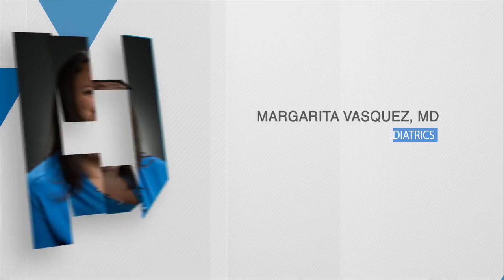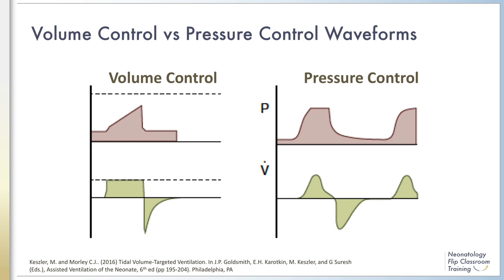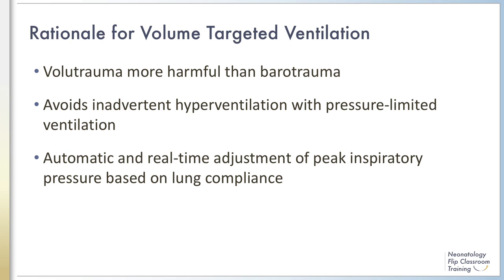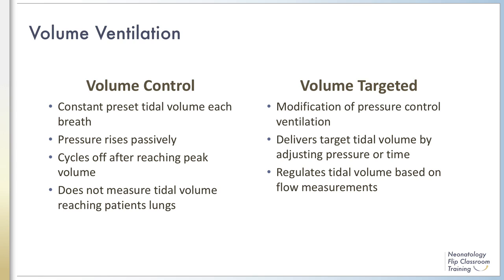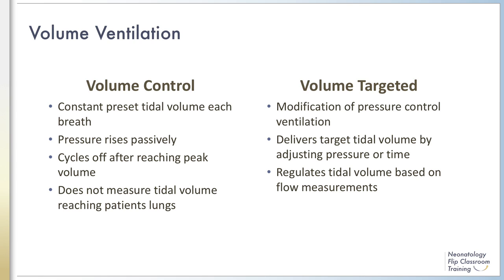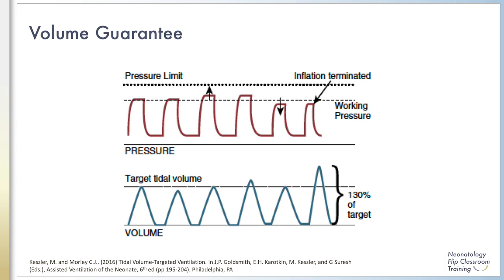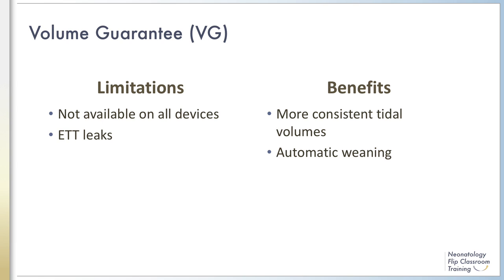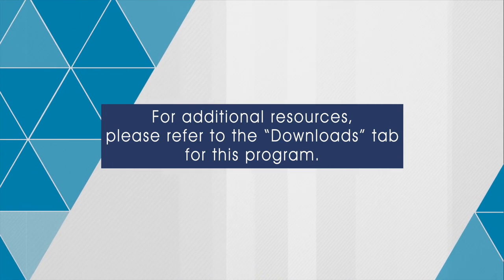Volume Targeted Ventilation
Modes of Ventilation

Prepared by Margarita Vasquez, M.D.
Audio by Megan M. Gray, MD

136NF04